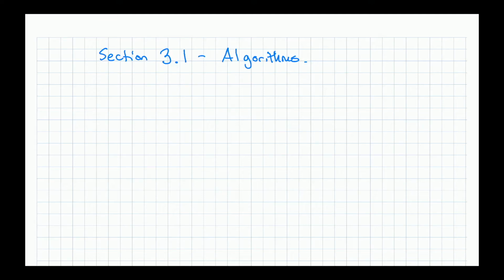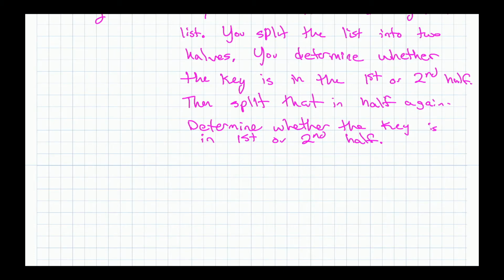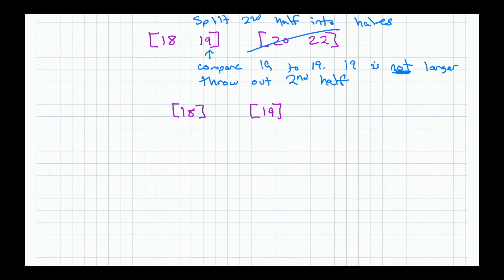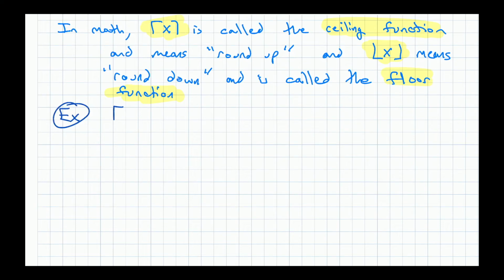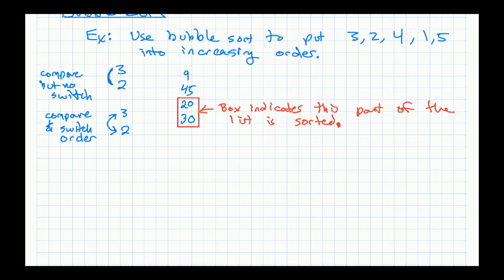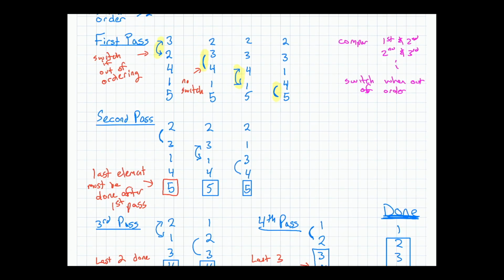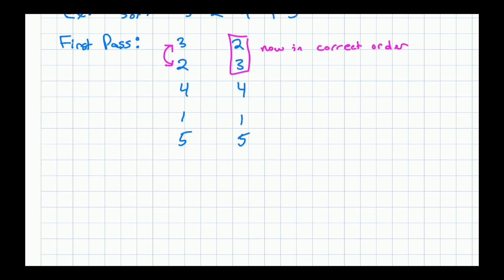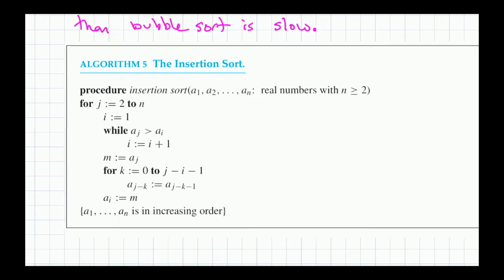F2020 Math 07 Section 3 1 Part 2